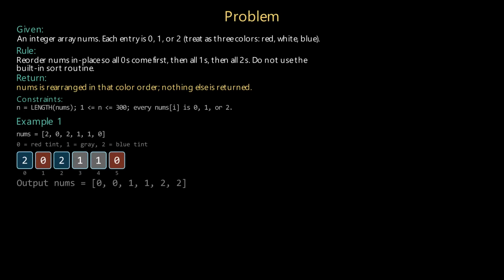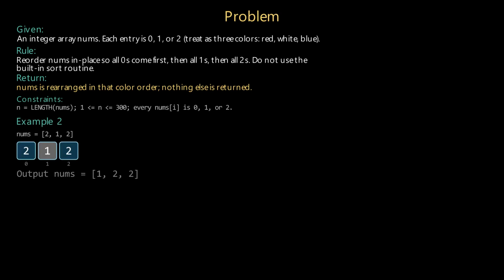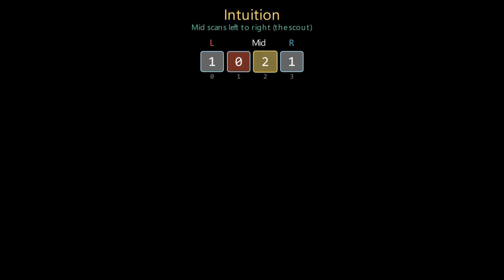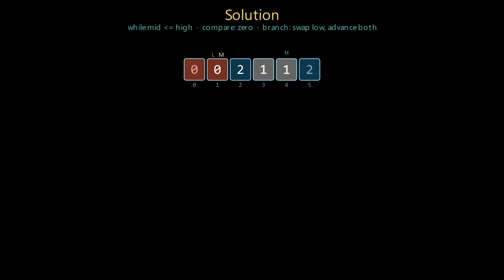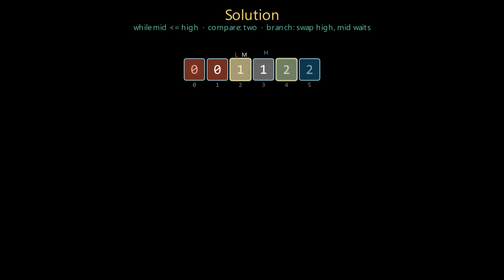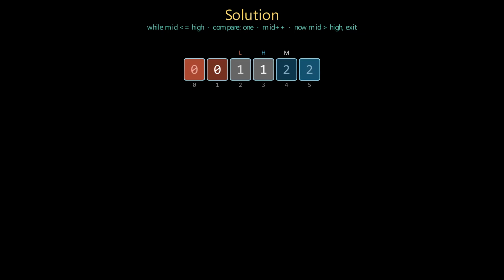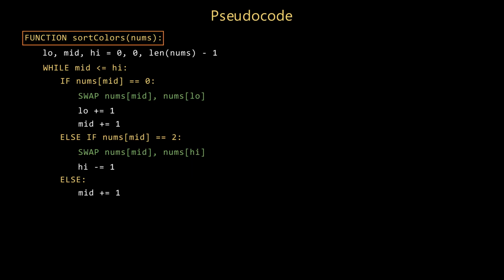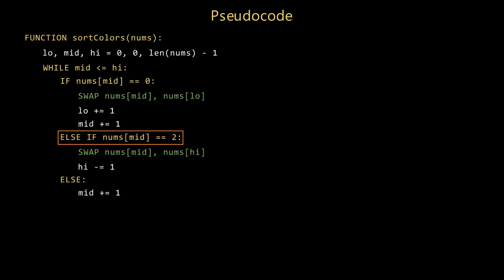Leetcode 75 (medium) - Sort Colors